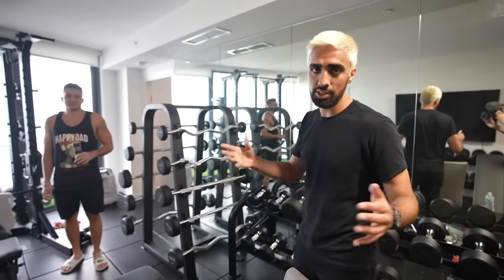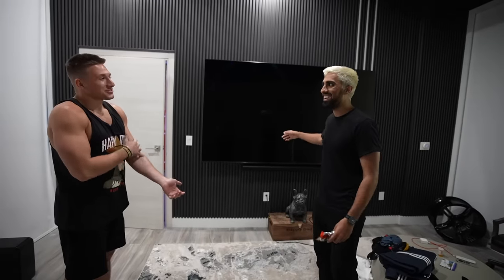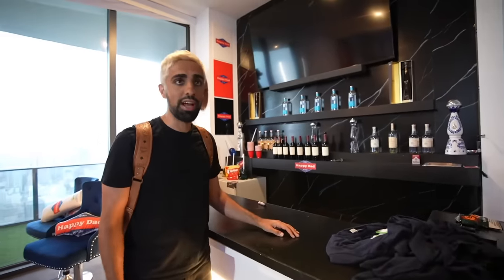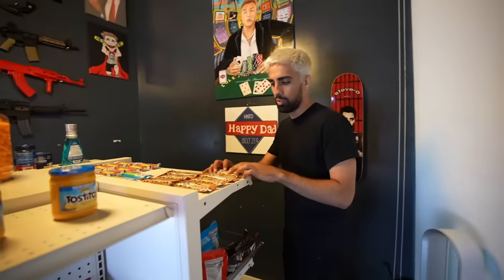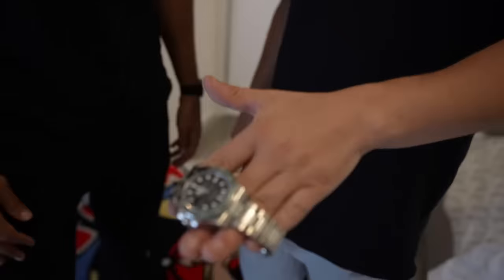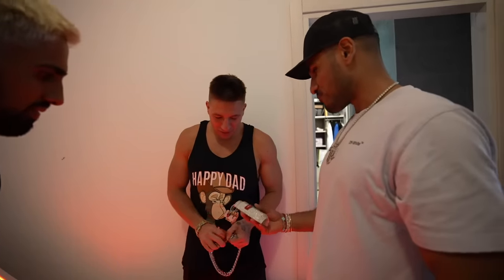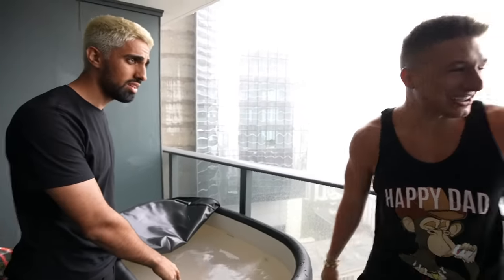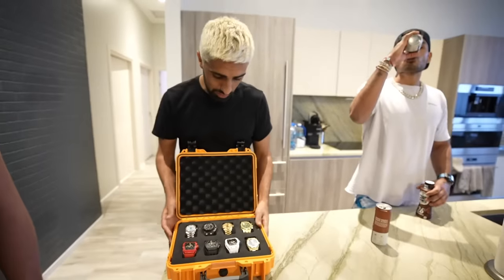STEVEWILLDOIT’S $5,000,000 PENTHOUSE IN MIAMI!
Today I visted my friend stevewilldoit from nelk in Miami known for his live stream and crazy gambling videos with dana white. Today we toured steve's insane penthouse/house.